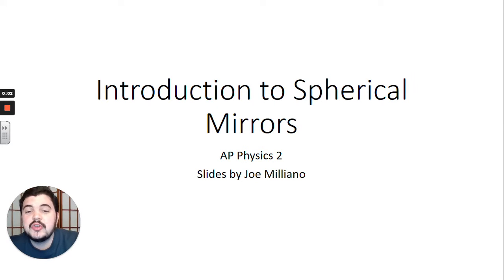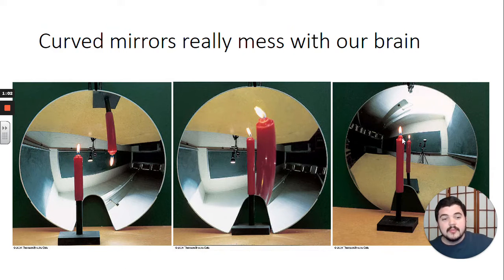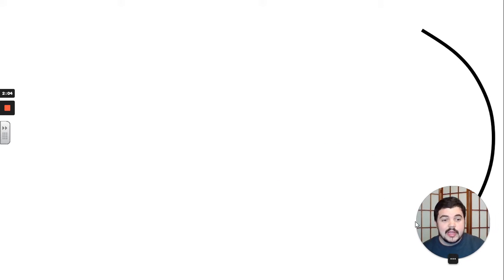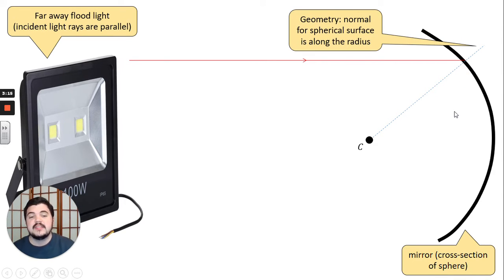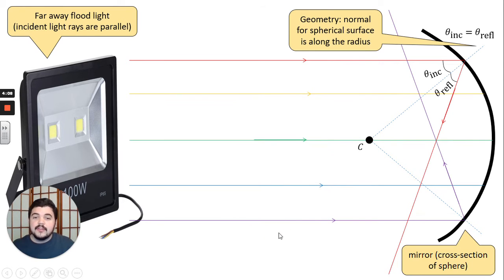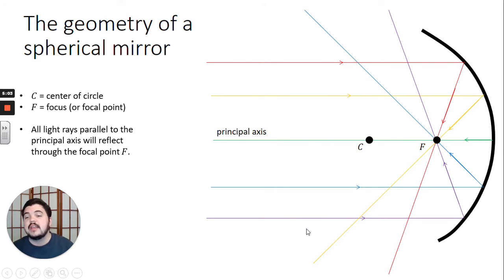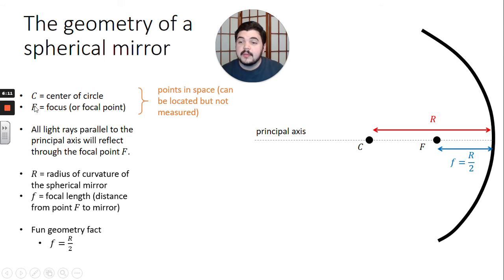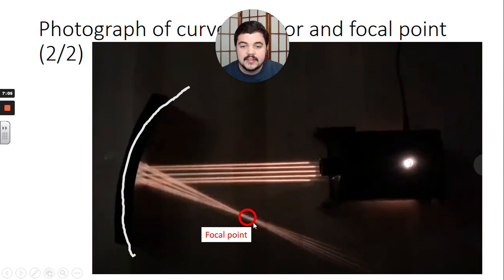08 - Introduction to Spherical Mirrors